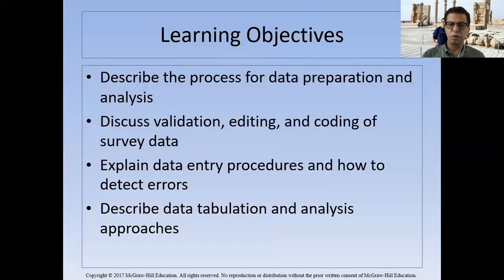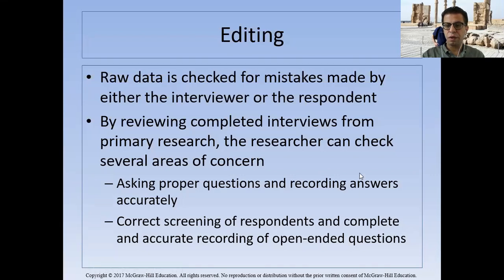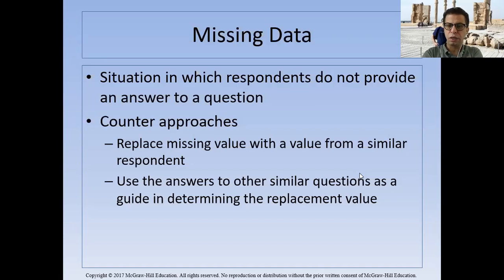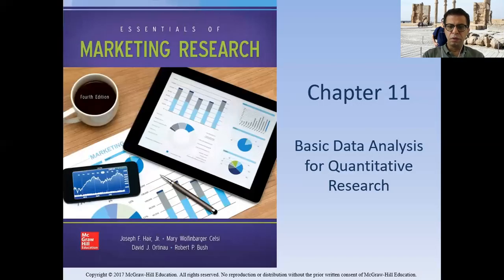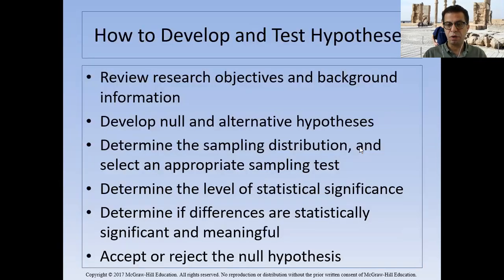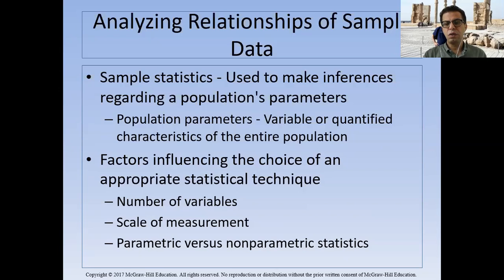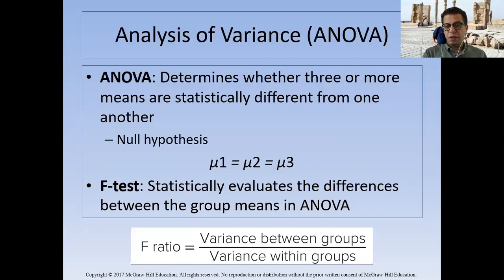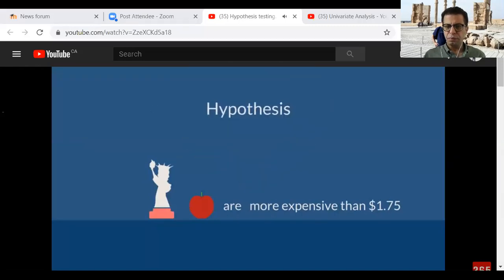Marketing Research, Class 11